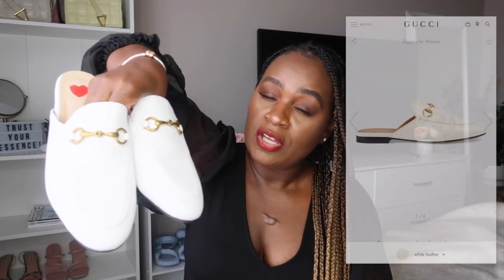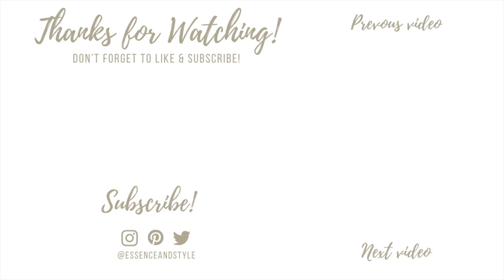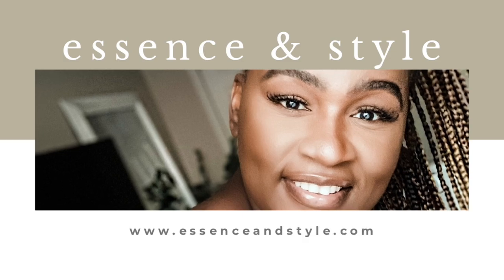Luxury Dupe Collection || Best Designer Dupes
Hello Beautiful!

I am happy to share my small designer dupes collection.

Linked items:

Leather Mules - White

Square Cateye Sunglasses

Padded Cassette Bag - Ivory

Padded Cassette Bag - Yellow

Dumpling Pouch Bag

Pink Flap Bag

Beaded Handbag

Quilted Backpack